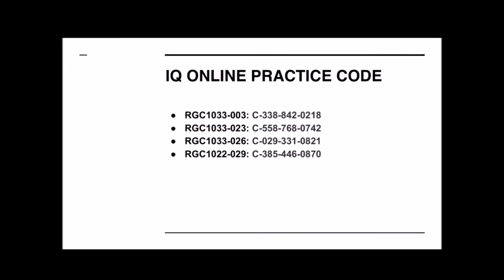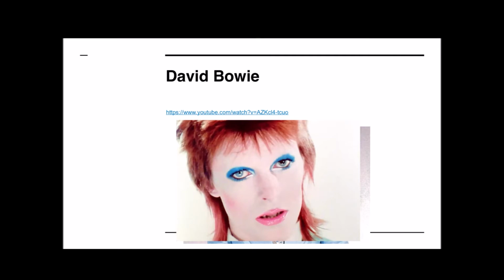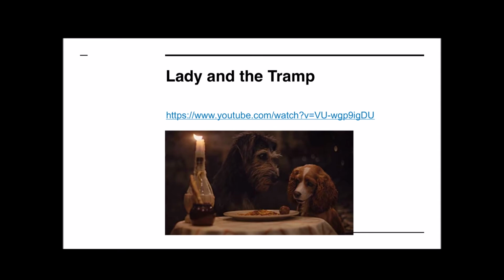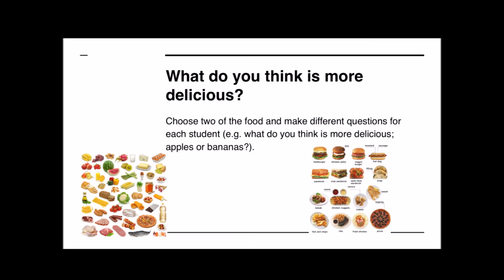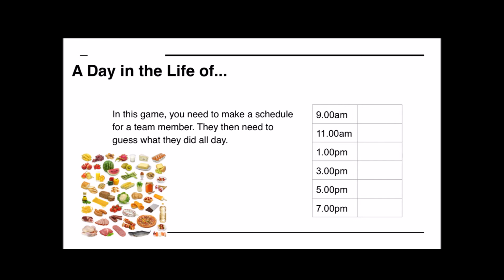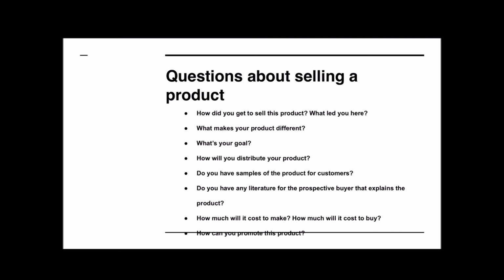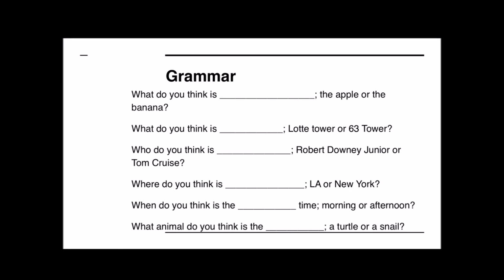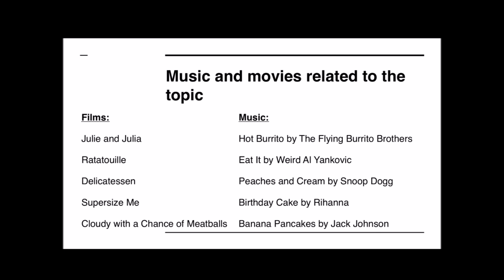eas1a 5 part 1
This is the unit 5 make up class for eas1A in the spring semester of 2020